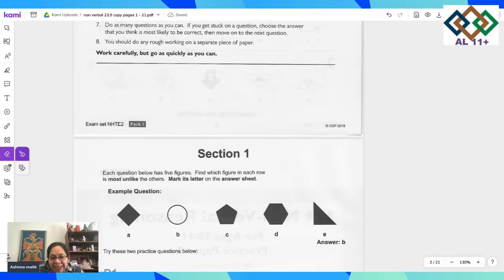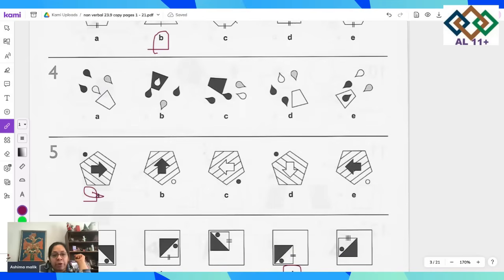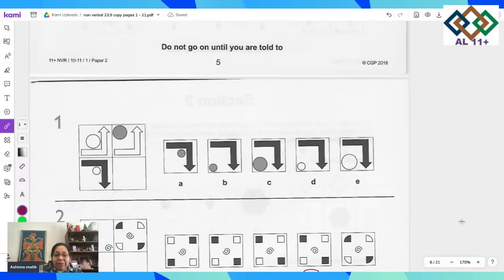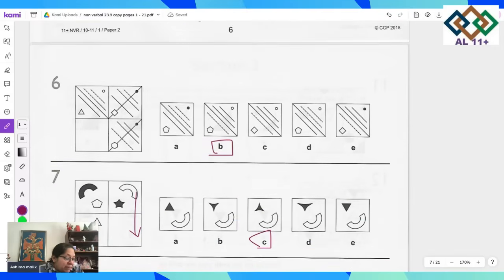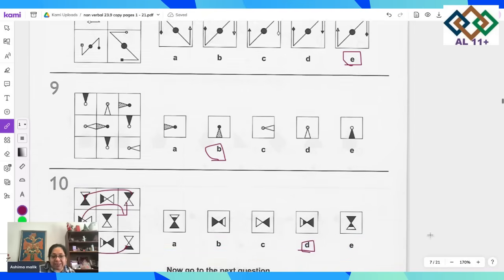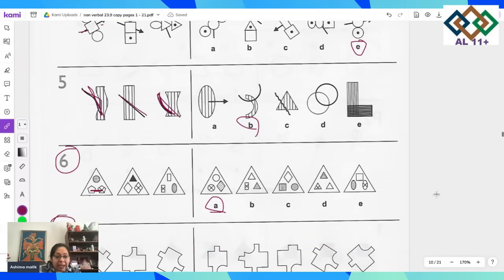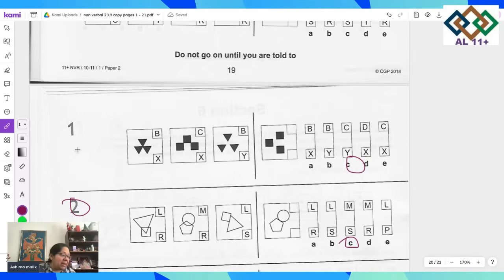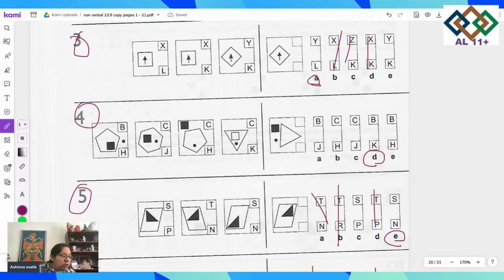11 Plus predicted Paper for Newstead Grammar school - Non-Verbal Reasoning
11+ Non-Verbal Reasoning | Last-Minute Predicted Paper (Newstead Wood Grammar School 2025)
📌 Description:
📚 Last-Minute 11+ Predicted Paper | Non-Verbal Reasoning | Newstead Wood Grammar School
This video features a full-length Non-Verbal Reasoning (NVR) practice paper, carefully designed to reflect the GL-Assessment style used in the Newstead Wood Grammar School entrance test. It’s perfect for final revision before the 11+ exam.
🎯 What’s included:
Realistic 11+ NVR predicted questions
Timed practice for exam speed & accuracy
Key topics: sequences, codes, rotations, reflections, odd-one-out, analogies
High-level challenge for selective entry standards
💡 How to use this video:
Pause the video to attempt each question.
Try under timed conditions to simulate the real exam.
Check answers & learn strategies to boost confidence.
🔥 Ideal for students sitting the Newstead Wood Grammar School 11+ exam who need a final practice boost.